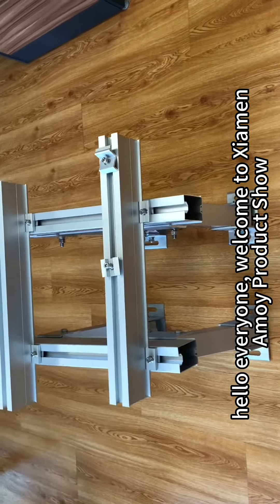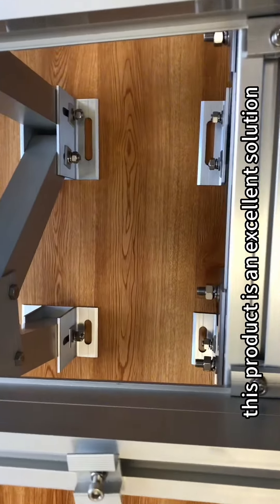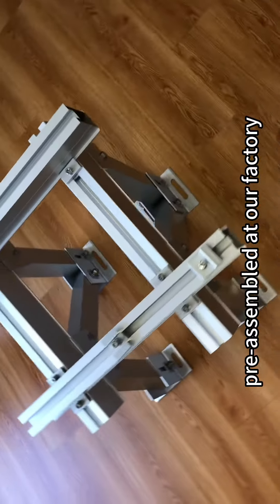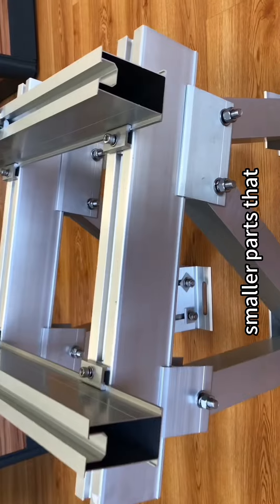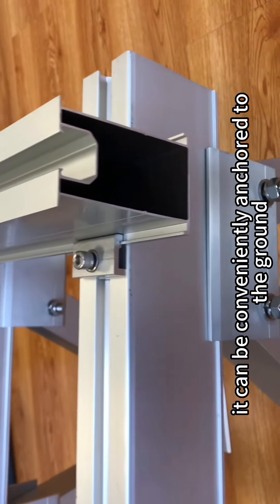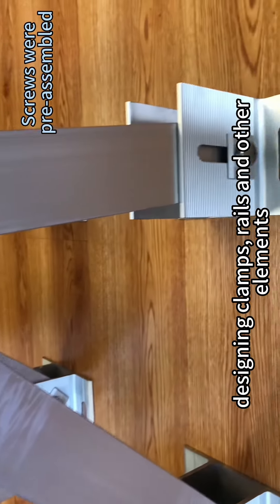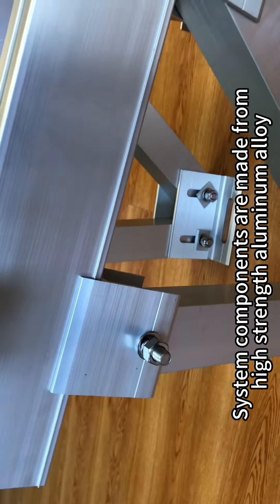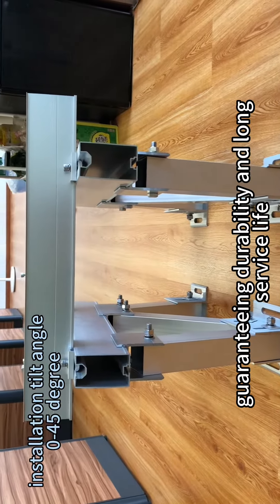How to install a W-type solar mounting structure?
In this video, we will see what are the total parts and accessories for a         w-type solar mounting structure, as well as how it is installed step by step.
Follow us, more you will find about the interesting solar.